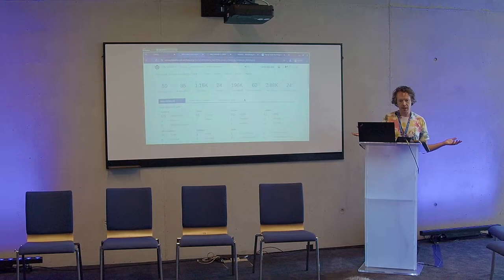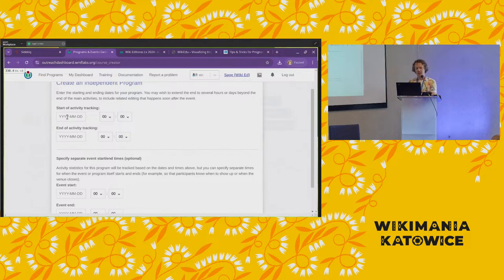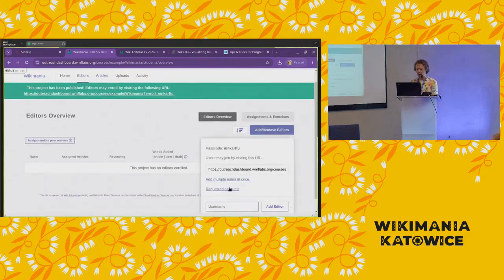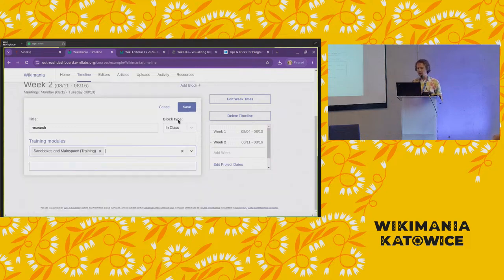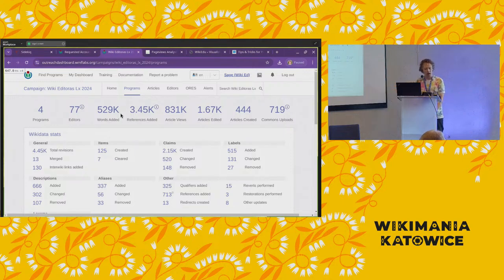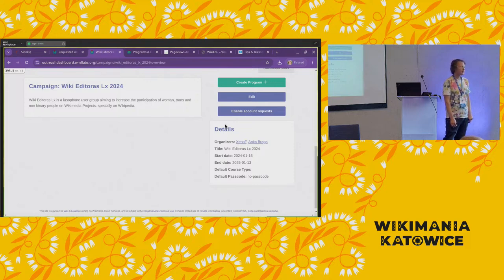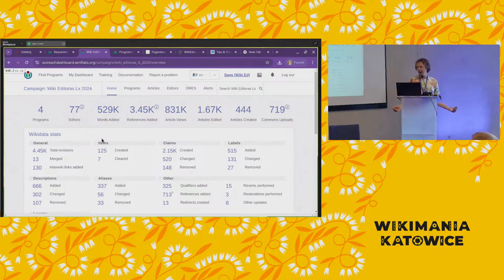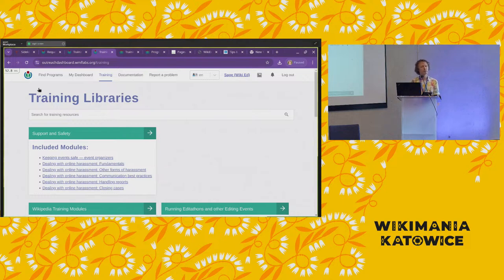Tips & Tricks for Programs & Events Dashboard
The Programs & Events (P&E) Dashboard allows organizers to effectively train participants in their programs and events, monitor the work participants do on Wikimedia wikis, and assess their contributions. It also allows them to report metrics on what the participants have done.

In this workshop we will teach participants how to use the P&E Dashboard, taking them from the basic steps of getting started, through advanced tips and tools. We will also provide tips on customizing things to support their individual programs.